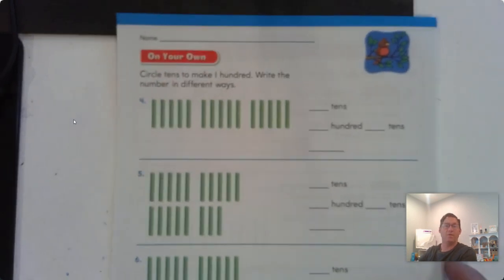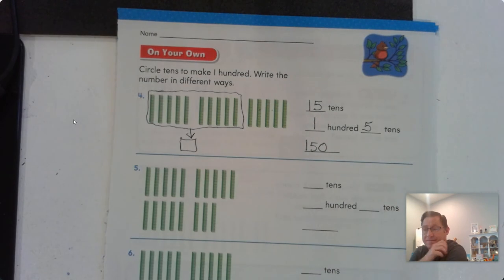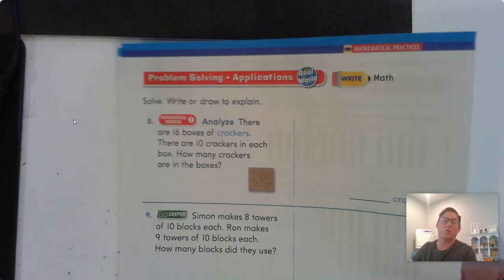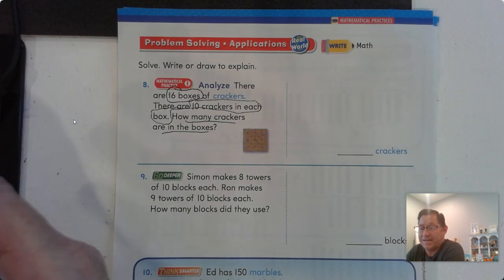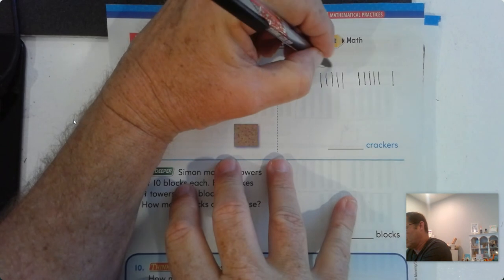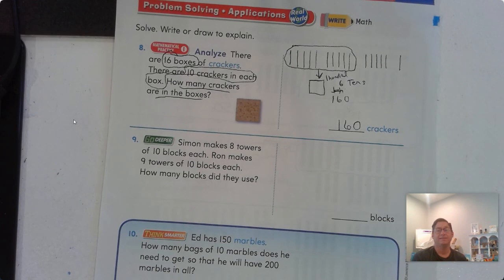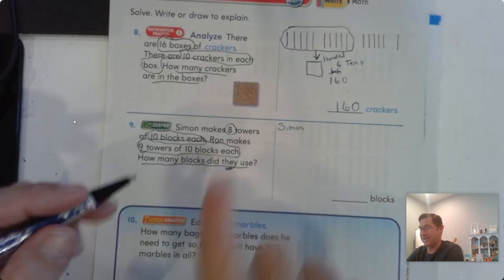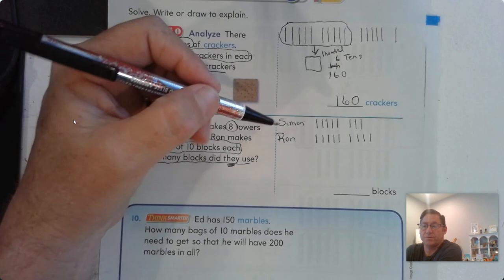2nd Grade GO Math: Lesson 2.2 Explore 3-Digit Numbers pages 61-64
This video covers Lesson 2.2 Explore 3-Digit Numbers on pages 61-64 of the 2nd Grade GO Math textbook.